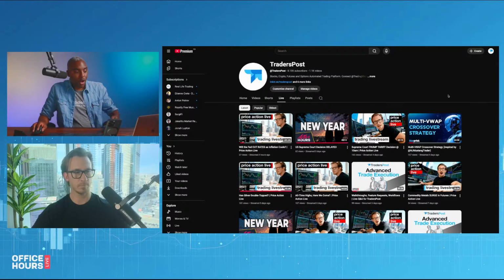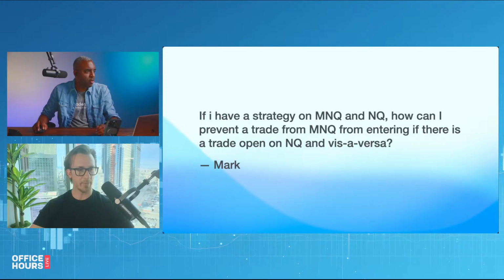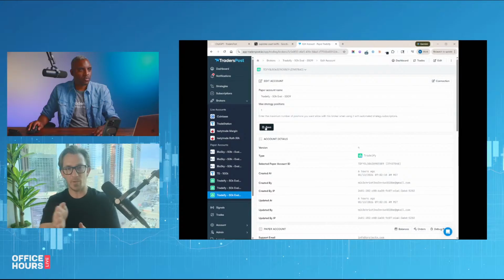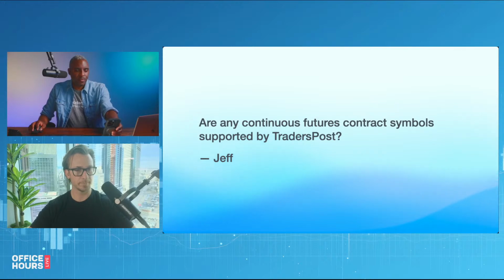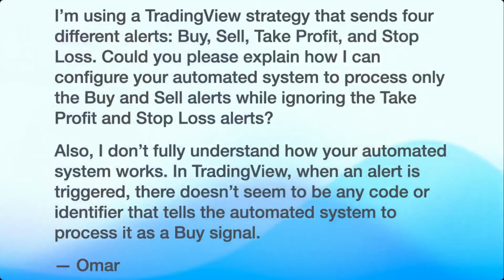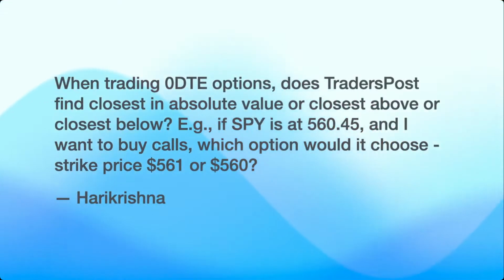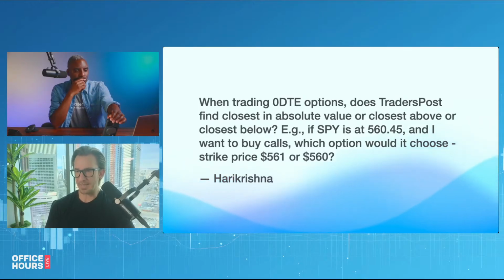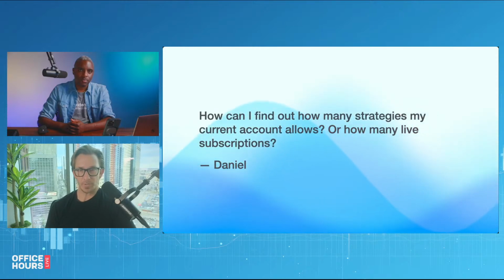Walkthroughs, Feature Requests, Workflows | Live Q&A for TradersPost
New in this Office Hours: capping max strategy positions so MNQ and NQ can't both fill at once, and how continuous futures symbols like MNQ1! and MNQ2! work across brokers.

Viewer questions: scheduling exact second exit times on TradingView, and sending partial exits without canceling your stop loss and take profit.

Also: connecting a prop firm account through Tradovate, how 0DTE strike selection picks the closest strike, and confirmation there's no cap on strategies or subscriptions.

0:00 Intro, Multi-VWAP Blueprint And 2026 Roadmap Teaser
9:30 Viewer Q: Capping Concurrent MNQ And NQ Positions
13:00 Viewer Q: Scheduled Exits And Continuous Futures Symbols
19:00 Viewer Q: Filtering Alerts And Partial Exit Cancellations
22:00 Viewer Q: Tradovate Prop Accounts And 0DTE Strike Selection
24:30 Show Lineup Recap And Viewer Shoutouts
30:00 Viewer Q: Strategy And Subscription Limits